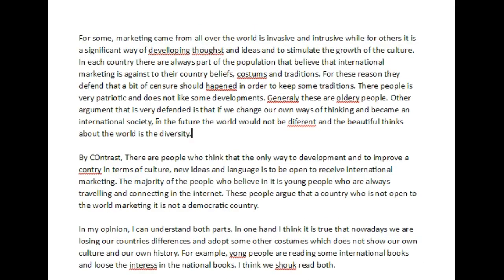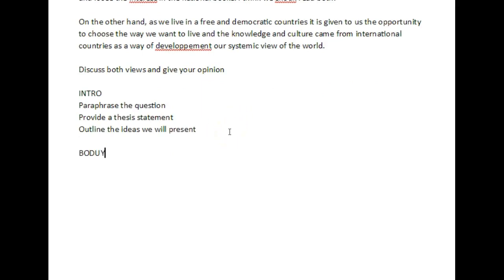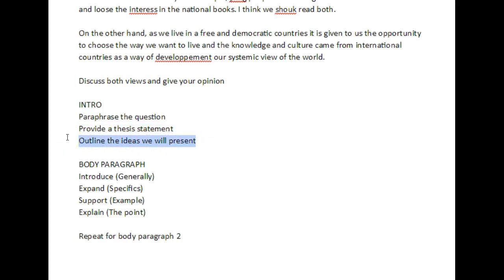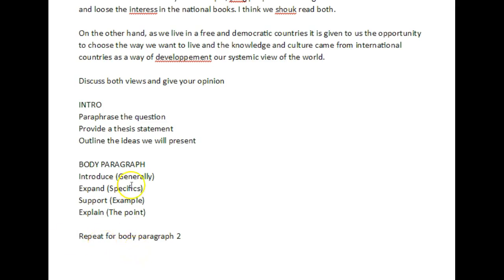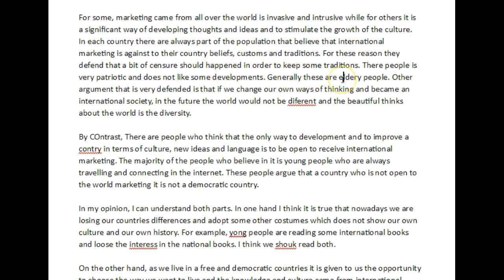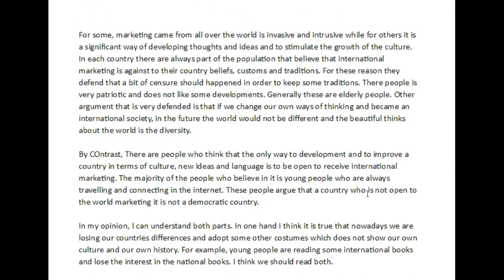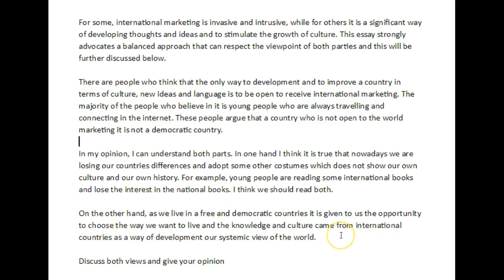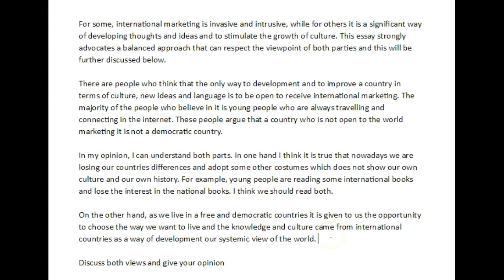Catarina! Great Job!